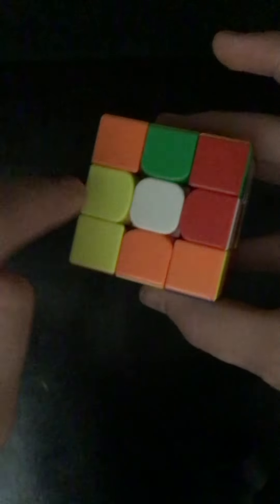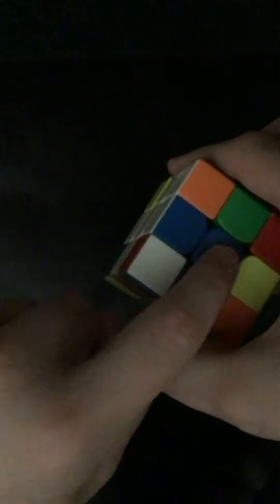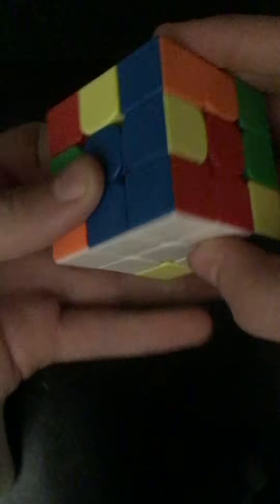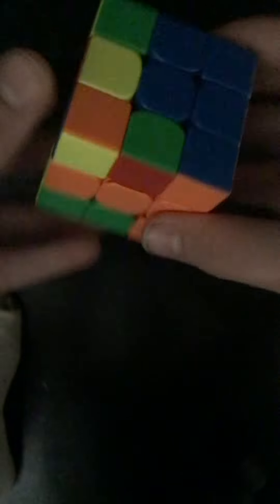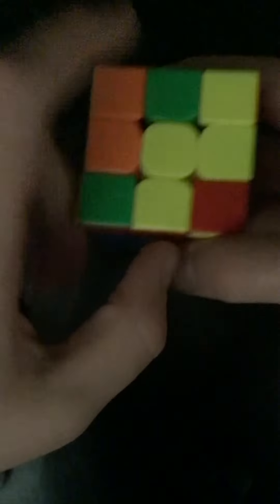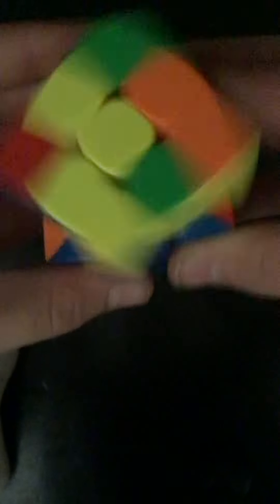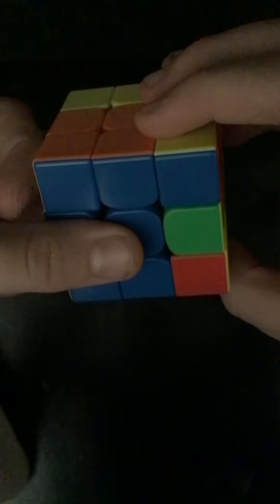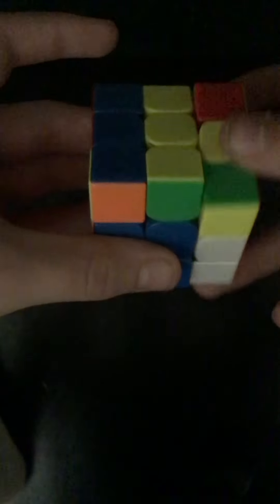How to solve a 3x3 beginner method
Simple right